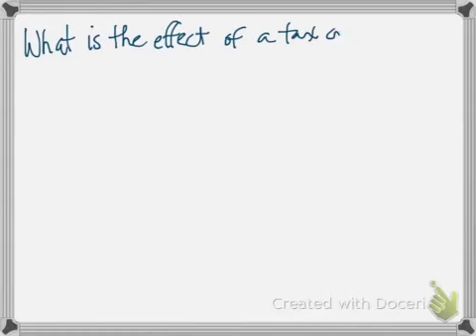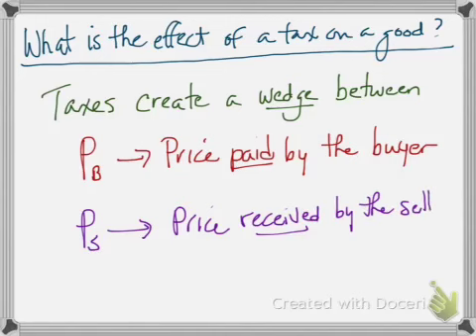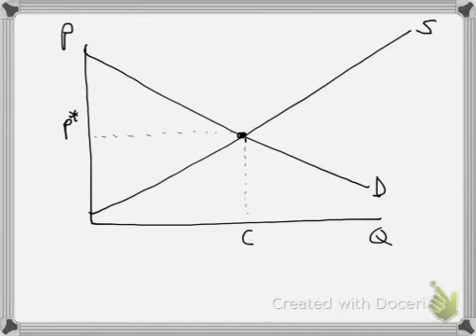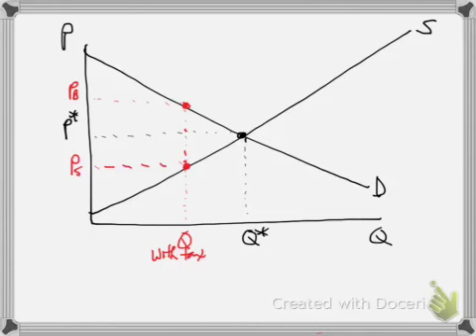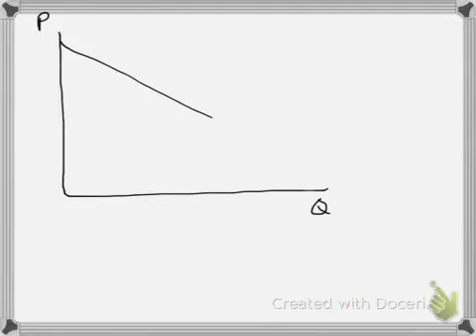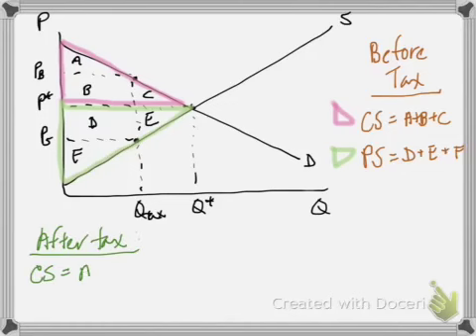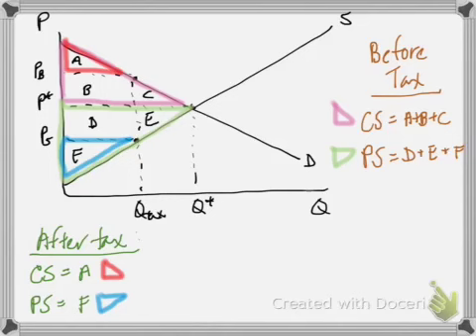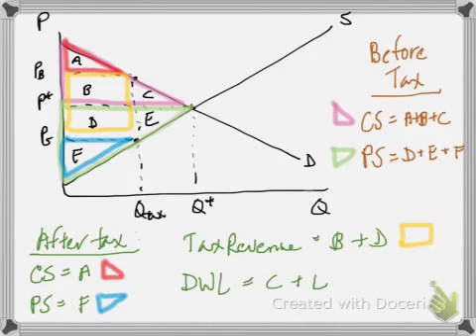Taxes and market efficiency LD